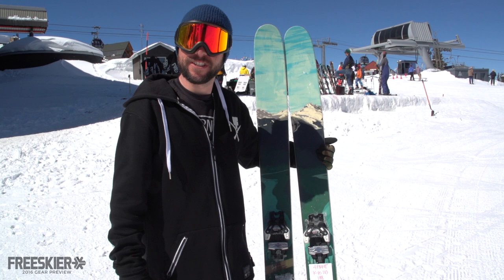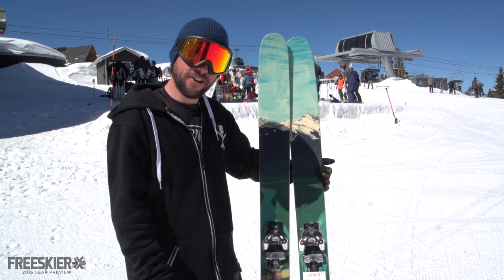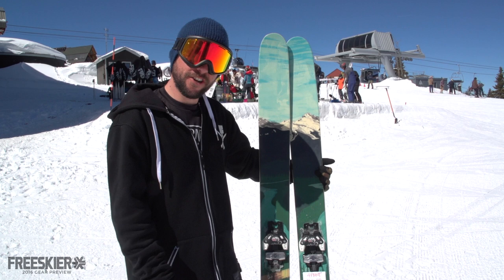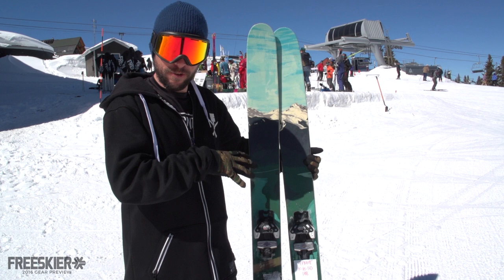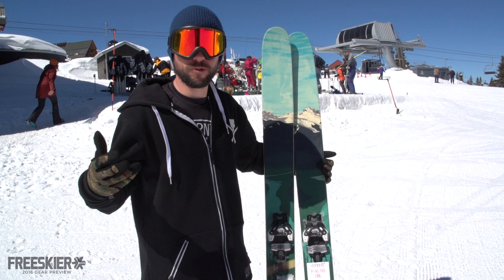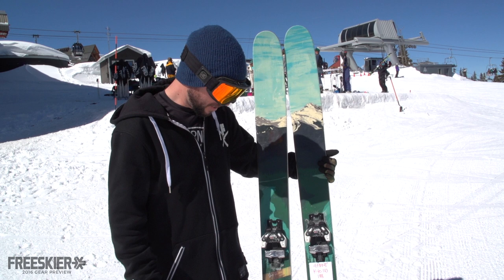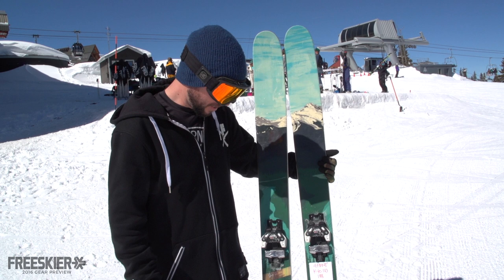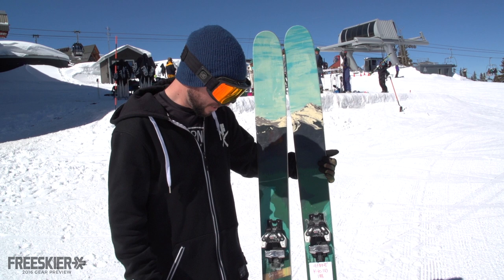Video preview: 4FRNT Kye 110 ski